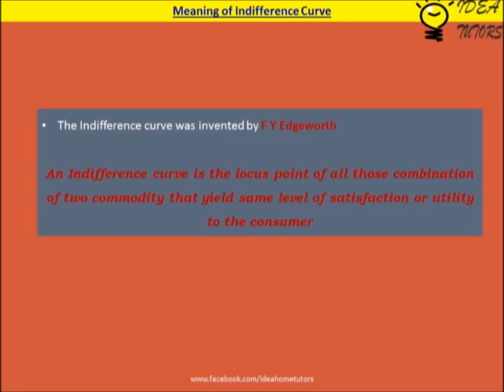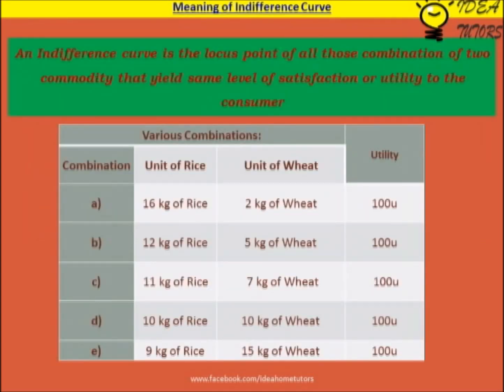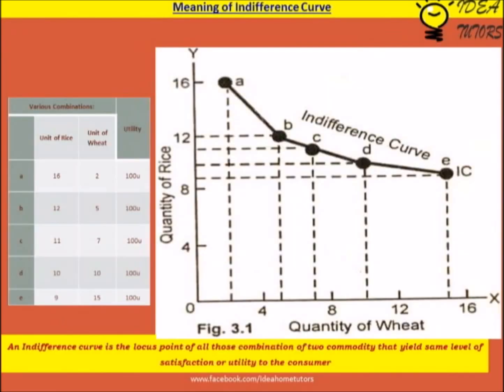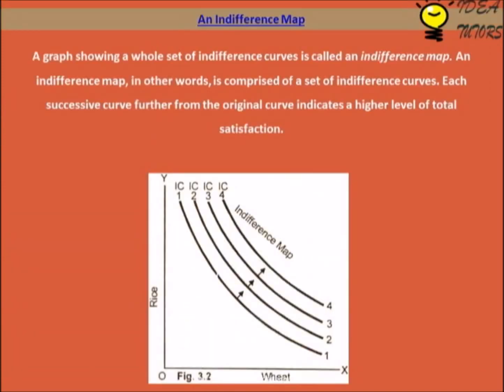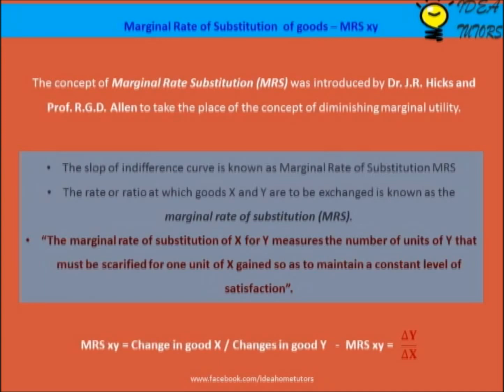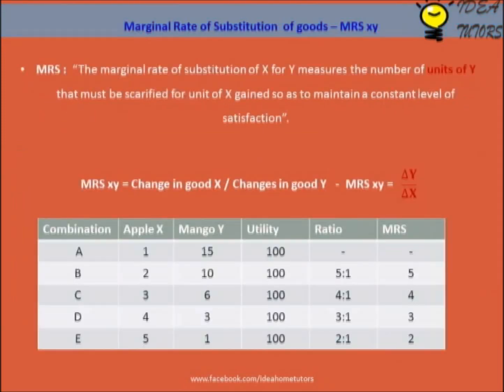indifference curves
what is an indifference curve

how to draw an indifference curve

what is m r s

marginal rate of substituition